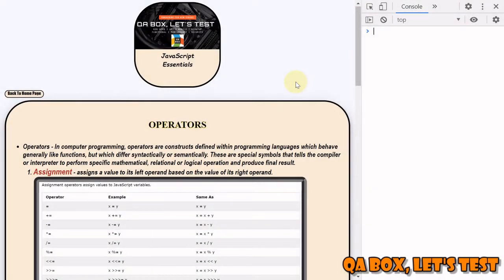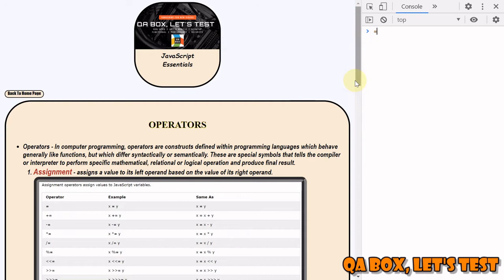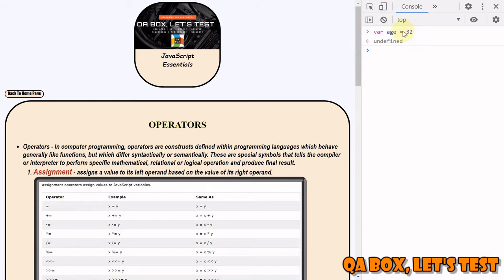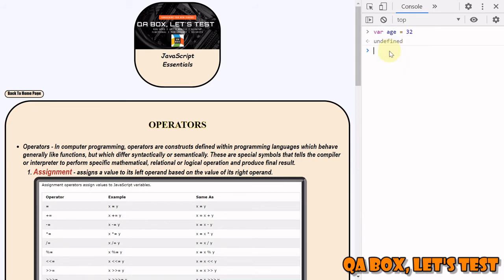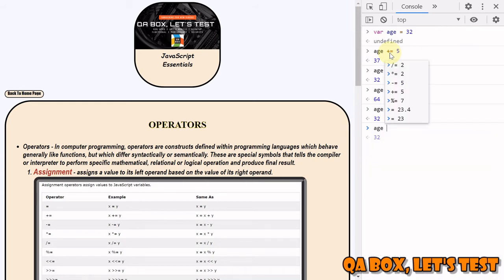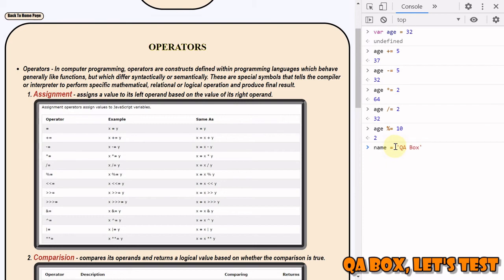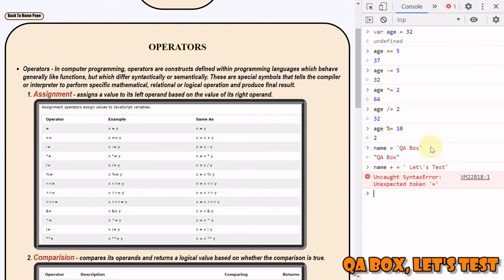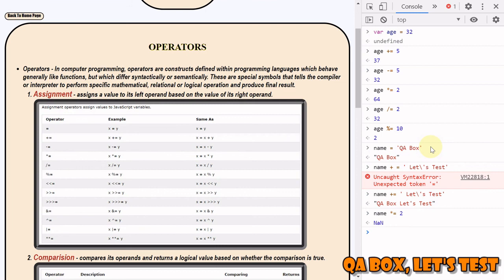Part 4 - JavaScript - Assignment Operator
In this video I've covered Assignment Operator in JavaScript.

=, +=, *=, /=, %= and -=